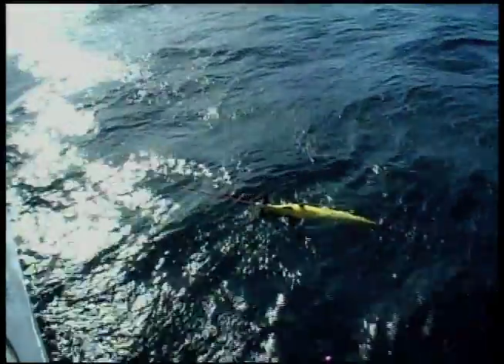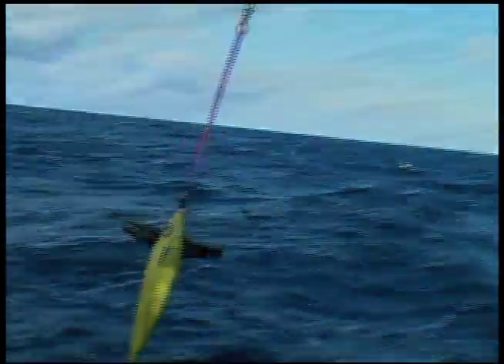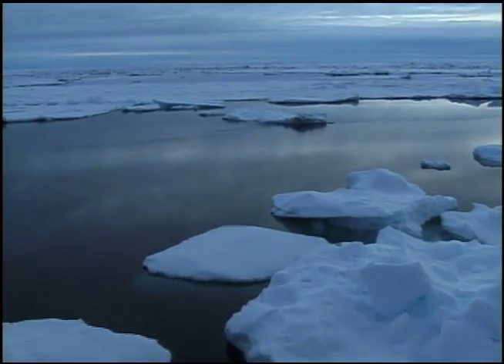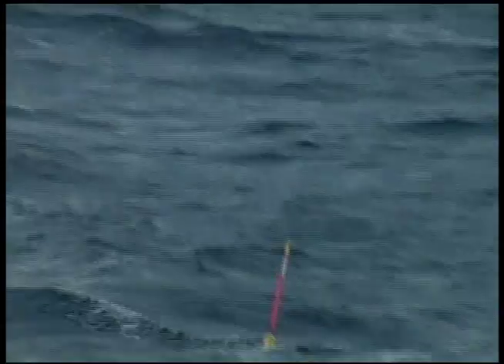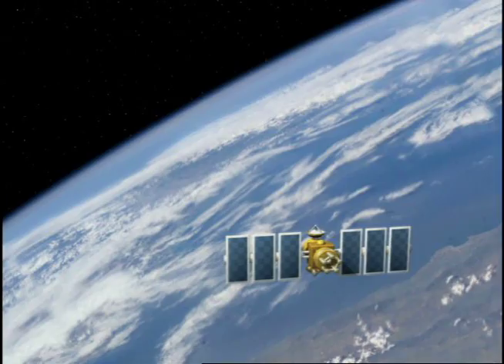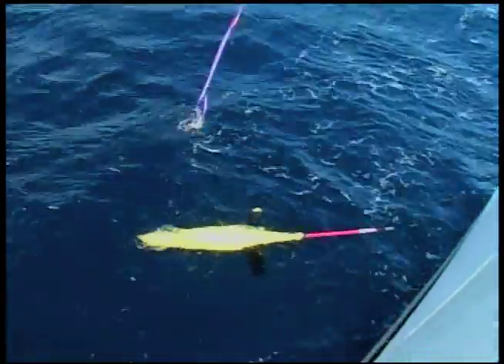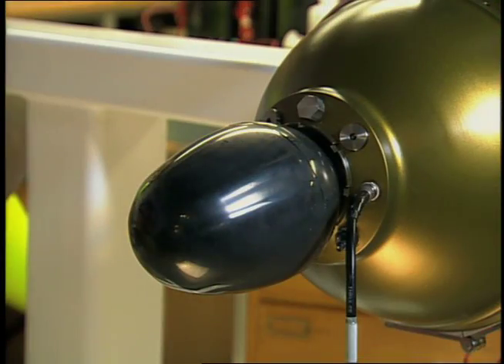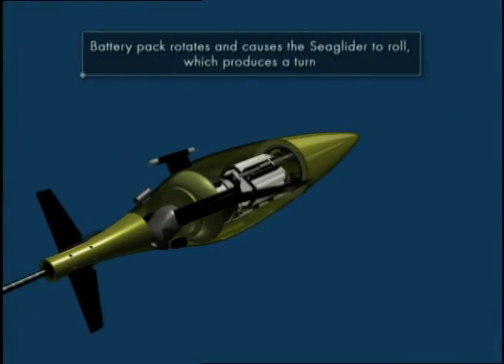Arctic Seaglider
University of Washington researcher Craig Lee explains how an under-ice seaglider operated for six months in Davis Strait. (Credit: National Science Foundation/U. of Washington)